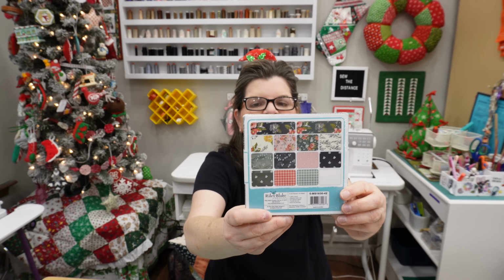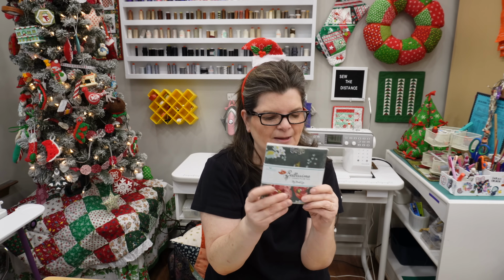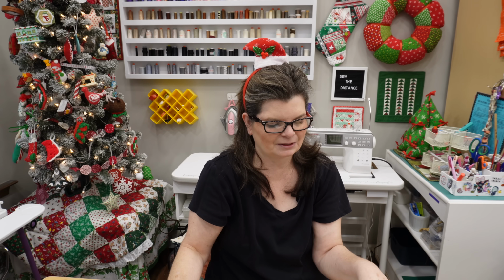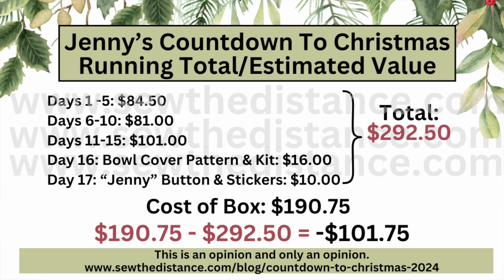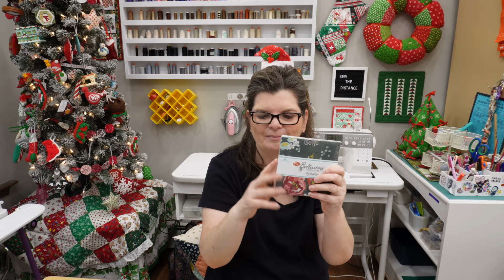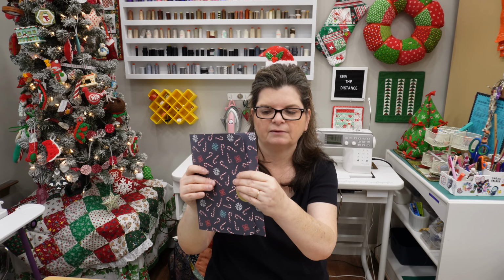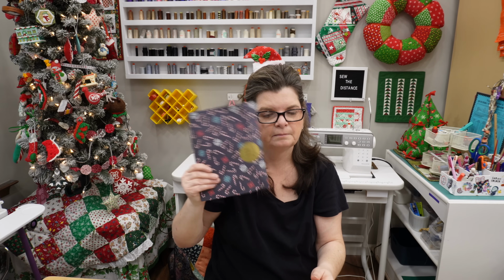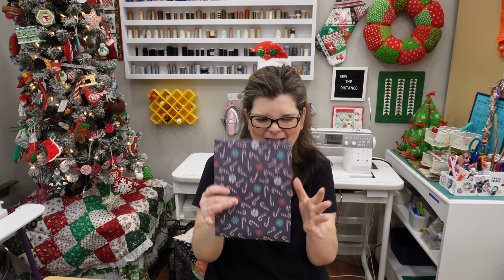DAY 18 || Jenny's Countdown To Christmas 2024 || MSQC Advent Quilt Box!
Are you ready for Day 18 of Missouri Star Quilt Company's advent box Jenny's Countdown to Christmas?

It’s that time again! Time for 2024’s Jenny’s Countdown to Christmas Advent Box from Missouri Star Quilt Company! Each day from Dec. 1 - Dec. 25, I will post a video unboxing/unwrapping of that day’s item! I will also update this blog with the items, the totals, any projects I make from this box, and more! I hope you enjoyed this series!

I purchase this box myself and pay full price for it. I can't wait to see what quilting goodies are inside this year's box! I would love to know what you think!

Just like last year, I will be keeping a running total of what I believe it is the monetary value for each item. THESE AMOUNTS ARE MY OPINION AND MY OPINION ONLY. Here is the latest:

Day 1: Jenny's Scrappy Fabric Card Making Kit = $20.00
Day 2: Mini Tin Iron Container & Assorted Embellishments = $15.00
Day 3: (4) Stoneware Nesting Measuring Cups = $15.00
Day 4: Fabric panel & pattern = $20.00
Day 5: Wooden Quilt Hangers = $14.50
Day 6: Wooden Ruler Rack = $25.00
Day 7: Charm Pack: Strawberry Lemonade = $12.00
Day 8: Cell Phone Clutch Pattern & Kit: $21.50
Day 9: (2) Star Holiday Paper Lanterns: $15.00
Day 10: Embroidery Scissors: $7.50
Day 11: Wooden Sewing Container: $22.00
Day 12: Snowflake Embroidery Kit: $35.00
Day 13: (2) Mat Scrubbers: $8.00
Day 14: MSQC Edition: Block Builder Card Set: $16.00
Day 15: (2) MSQC Ornaments: $20.00
Day 16: Bowl Cover Pattern and Supplies: $16.00
Day 17: "Jenny" Button & Stickers: $10.00

Running Total:
I paid $190.75 for the box.

Plus today's item:
Charm Pack
What do you think I should value these at?

Link to Headbands:

Want to see last year's unboxing? Here's a link to the 2023 Jenny's Countdown to Christmas Playlist

Here's the blog for the 2024 Jenny's Countdown to Christmas Unboxing/Unwrapping